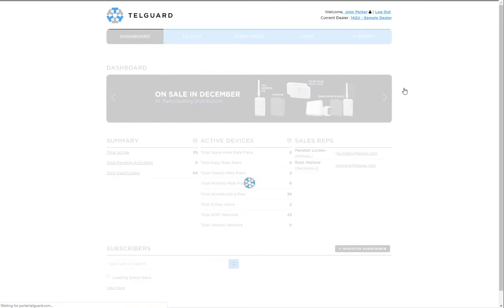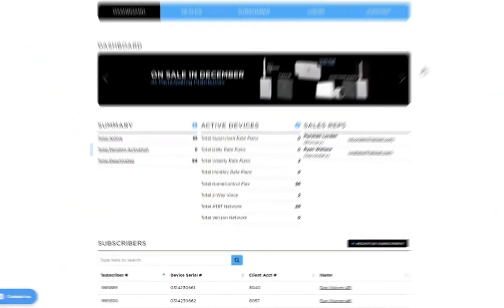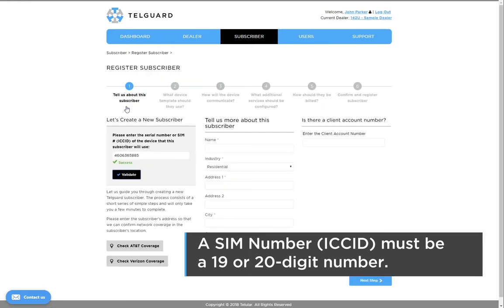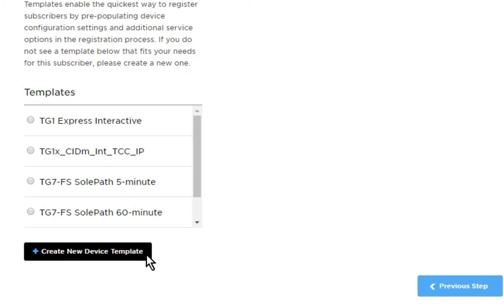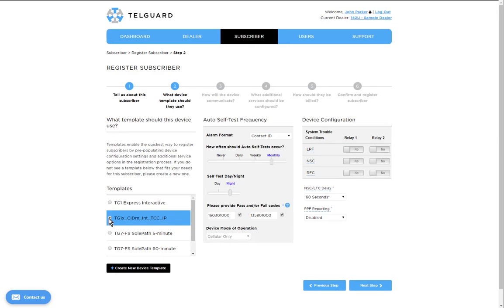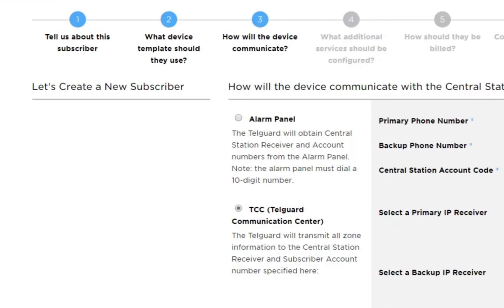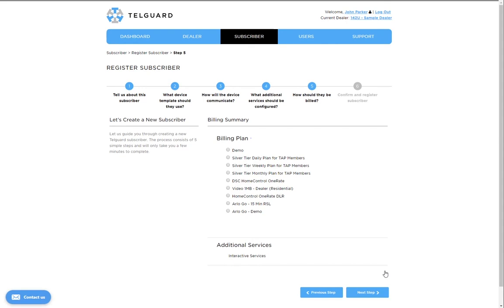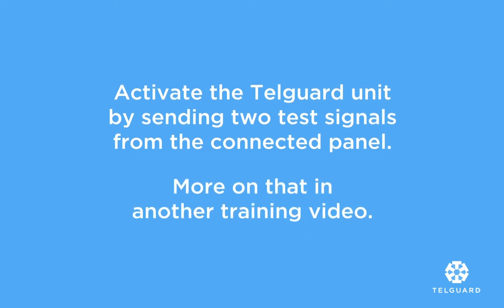Registering a New Subscriber for HC Flex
Check out our video tutorial on how to register a new subscriber for Telguard's HomeControl Flex Interactive services.